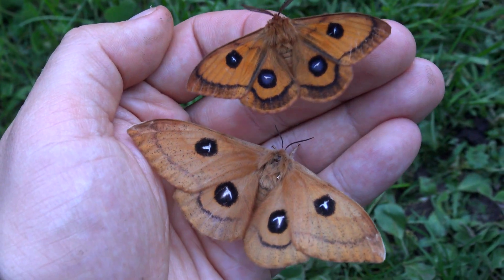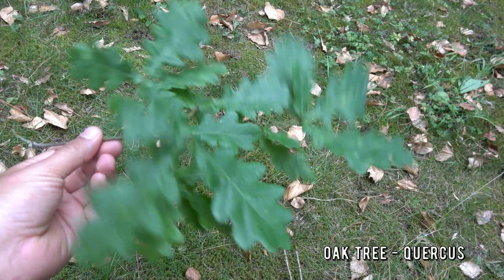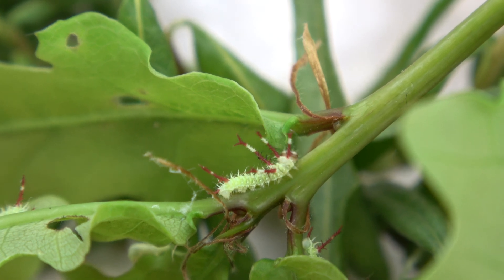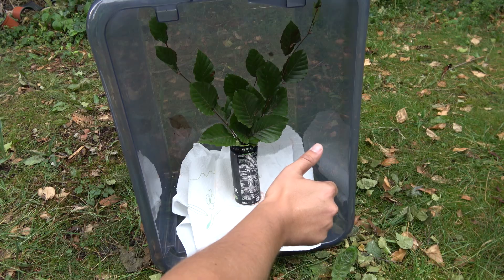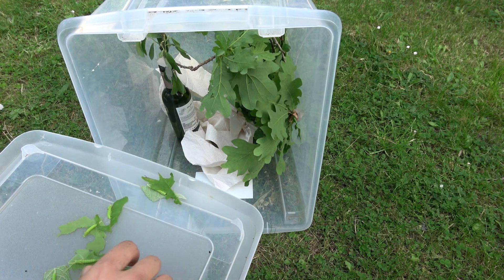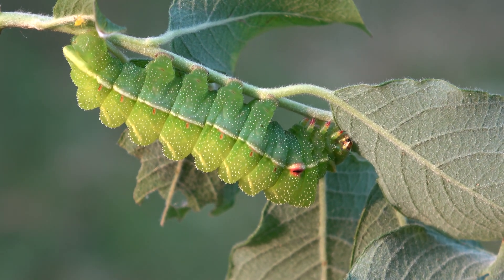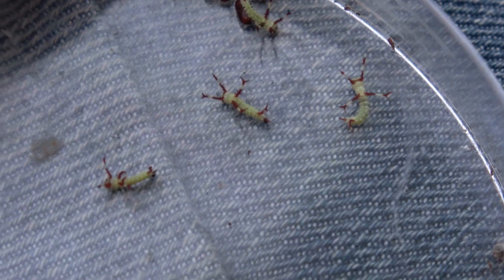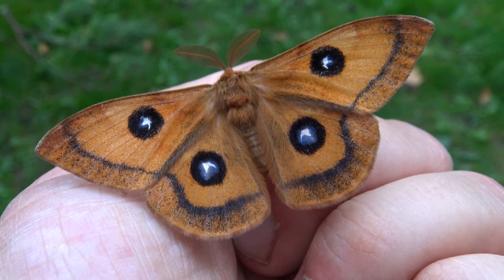HOW to BREED: Aglia tau (Tau Emperor) in JUST 5 STEPS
Aglia tau - the tau emperor (Saturniidae) - one amazing species of emperor moth. Here is how to breed it in just five steps! 5 steps by Bart Coppens
0:00 Intro
0:25 Step 1 the eggs
1:06 Step 2 small larvae
4:03 Step 3 big larvae
9:45 Step 4 the pupae
12:54 Step 5 tau emperor moths

Moths? Butterflies? Insects? Nature? Oh yes! My name is Bart Coppens; pleased to meet you. Allow me to introduce myself and what I do!  I am an (amateur) entomologist - and my YouTube channel is pretty unique! I mostly film butterflies, moths and their life  respective cycles!  I also do biology,  entomology and wildlife adjacent content.